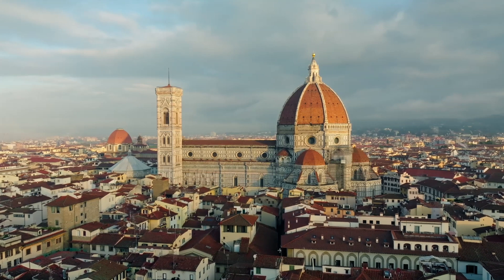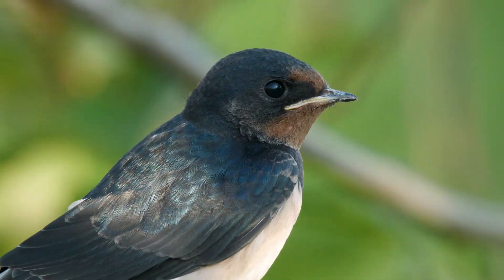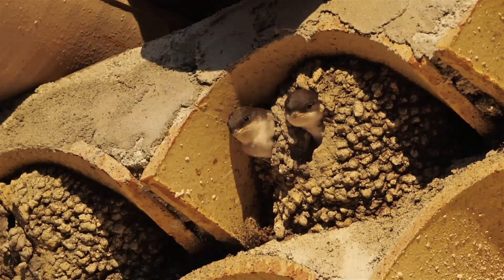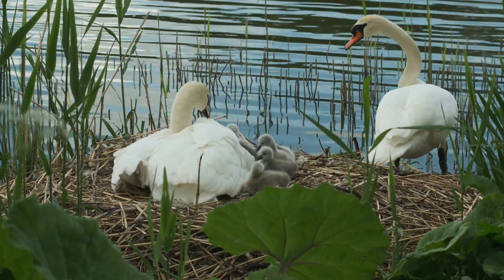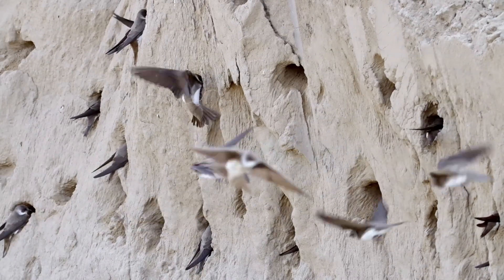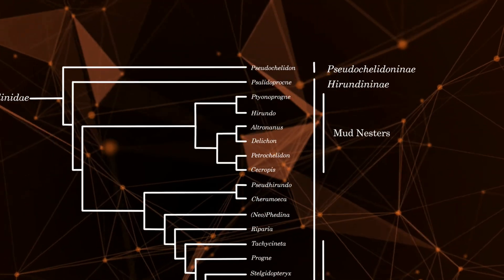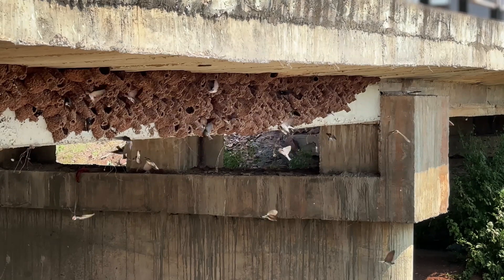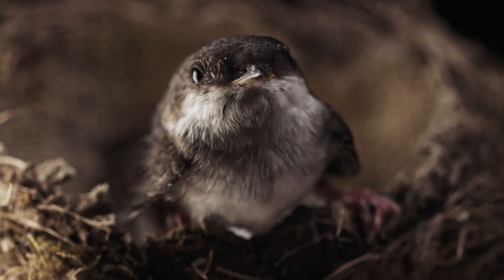SWALLOWS Evolution: How Swallows Adapted to Human Environments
The planet we live on has changed dramatically. As humankind expands, we shape the landscape to meet our own needs. As our environments balloon, the natural world recedes, and the animals that inhabited those spaces are forced to adapt to survive.

Some animals achieve this by living among us.  A select few have become so successful at exploiting human environments that their populations have boomed. One of these animals is the Swallow. The Swallow is part of the Hirundinidae family of birds and contains over 90 species worldwide.

Of these, 45 evolved as mud nesters. This is the Barn Swallow (Hirundo rustica). The Barn Swallow actively seeks out human architecture as one of their preferred breeding locations. Many modern buildings have ideal ledges, overhangs, beams, and gaps that can form the basis for their nesting sites.

Another member of the swallow family that does the same is the Common House Martin (Delichon urbica).  These birds construct nests using mud, mixed with saliva, often interwoven with grasses, and lined with feathers and moss. So successful are they that for many of us, the spectacle of large quantities of Swallows during the breeding season has become a common sight.

But what drove evolution to cause these birds to build such unique nests? At a basic level, many birds seek out nest sites, either by laying their eggs directly into natural hollows or by building nest cups or platforms.

This works well for some, particularly larger birds able to defend their young from predators, but smaller birds rely on concealment. All ground-nesting birds are, however, susceptible to various predators. For this reason, many birds took to building nests off the ground in trees and rocky ledges, including natural or carved-out hollows. But even this strategy is prone to aerial predators and several tree-climbing mammals and reptiles.

Swallow development followed the evolutionary path of carving out hollows of up to 1m in length into steep sandy cliffs, riverbanks, or gravel pits. This makes the nest site inaccessible for many predators.

This strategy is used to great effect by the bird here, the Sand Martin (Riparia riparia). However, the technique is only possible when the soil is soft enough for them to dig into. So the limiting factor that prevents them from expanding their breeding ranges is the number of available nest sites.

Some members of the Swallow family eventually diversified into mud nesting, enabling them to expand their range by colonizing areas that were previously unsuitable to support breeding. Mud nesting swallows construct their nests by collecting mud. Beak-full by beak-full throughout several weeks and shape them into a nest, almost like hundreds of little bricks in a house.

Cliff Swallows (Petrochelidon pyrrhonota) build a completely enclosed nest site with a single access door. This keeps their young safe from predators and the environment.

Mud nesting does offer benefits to Swallows other than being able to expand their breeding ranges. Swallows have evolved to be social birds. Some nest sites contain thousands of little mud houses, each with its own perimeter.

There are tradeoffs to nesting in these fragile-looking nests. The climate needed to be dry enough for the nest to set and harden.  However, large parts of the African continent provided ideal conditions for this, and through the centuries, so did Eurasia and North America.

This also broadly coincided with human expansion, and as a consequence of this, the Barn Swallow branched off as a separate species, taking advantage of man-made structures to build their own houses.

The Barn Swallow is now considered the most prolific and widespread swallow species worldwide.